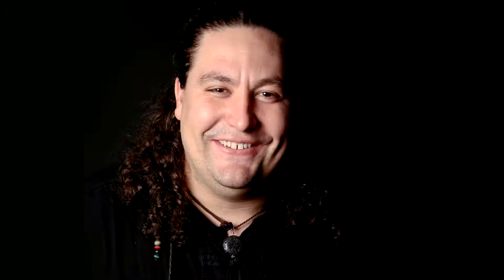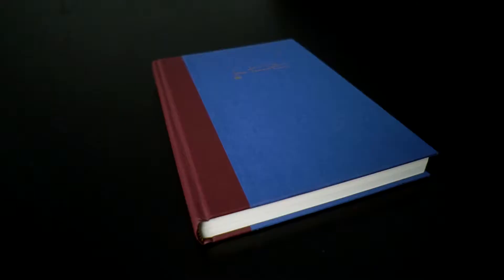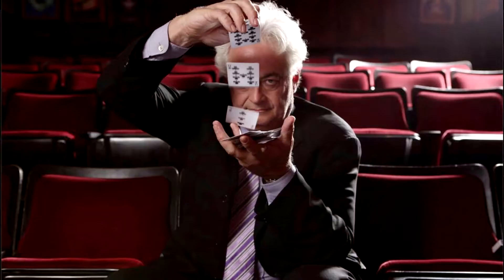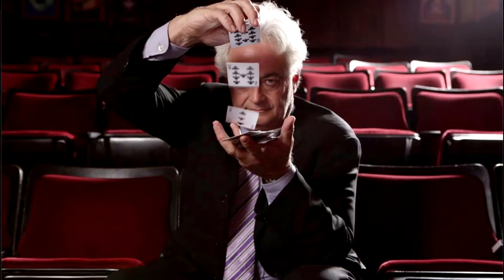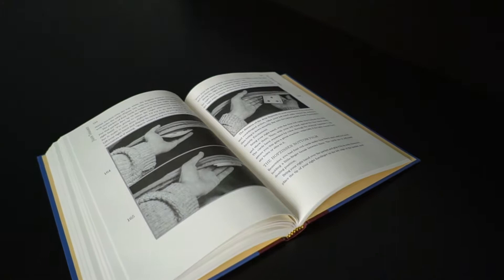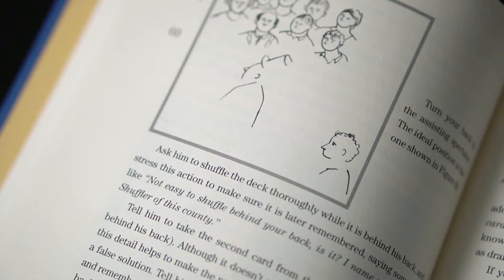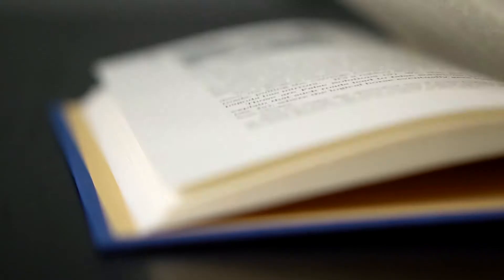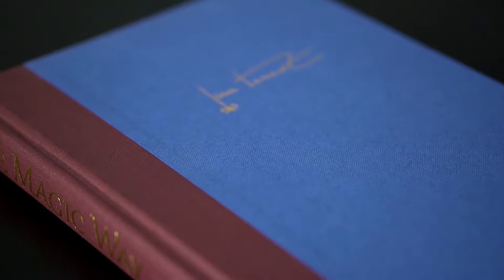The Magic Way by Juan Tamariz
The most insightful magic theory book you can get. Magic Way will change how you perform.